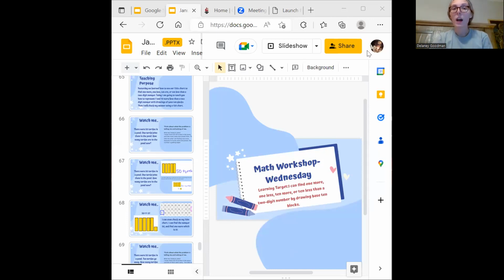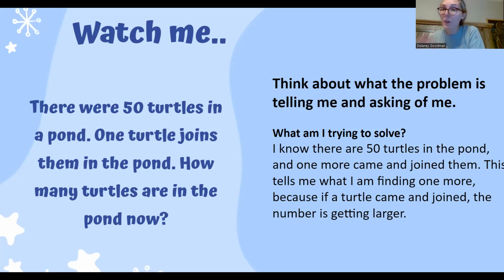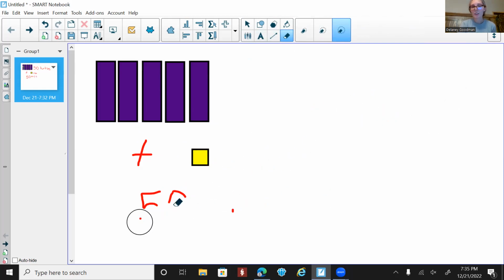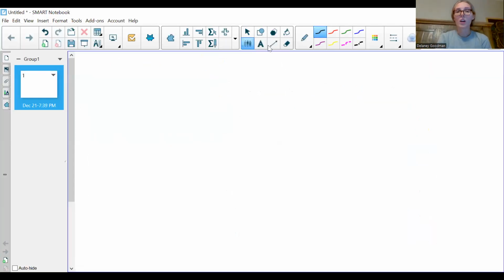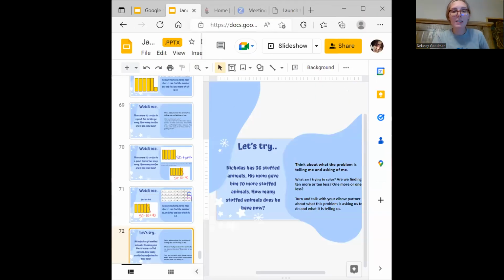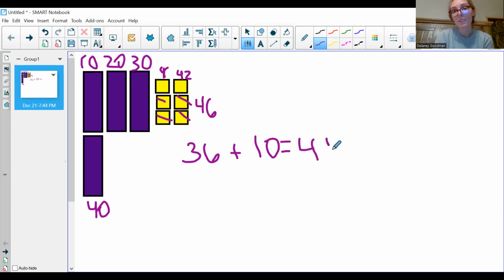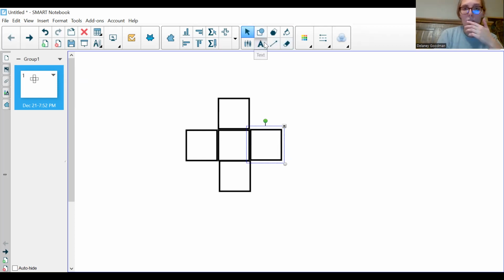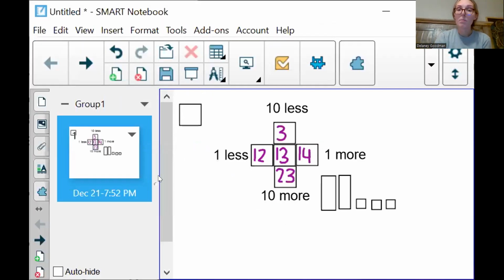Finding One or Ten More/Less by Drawing Base Ten Blocks (Representational)